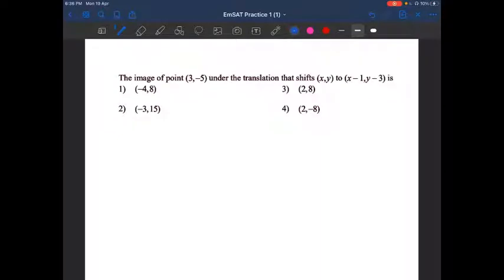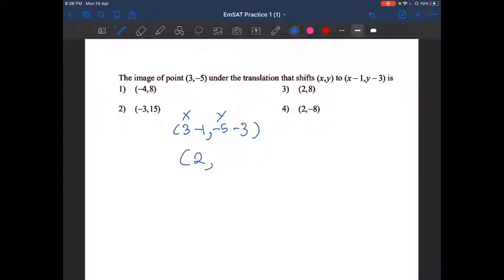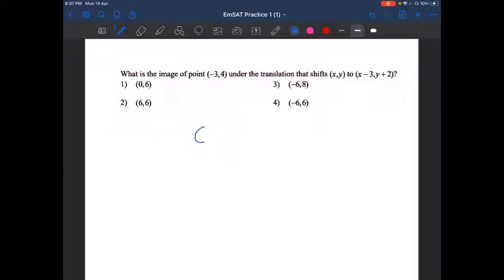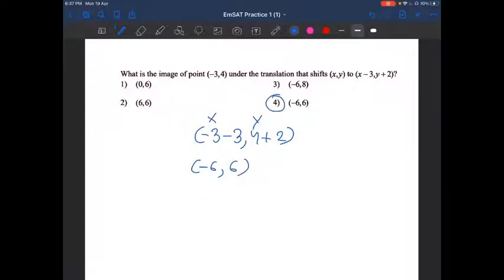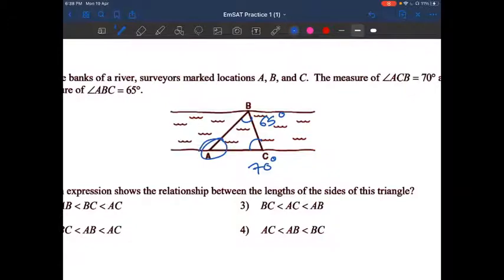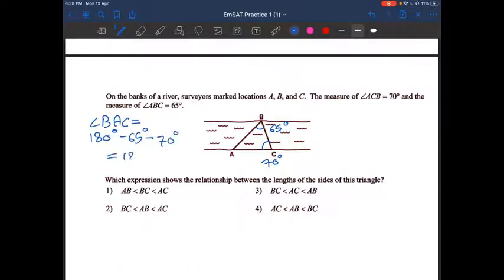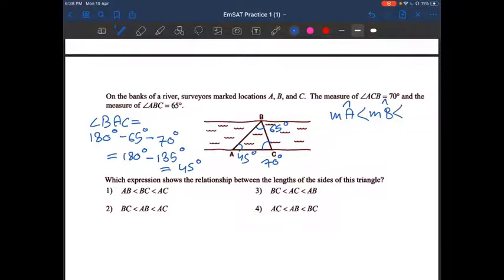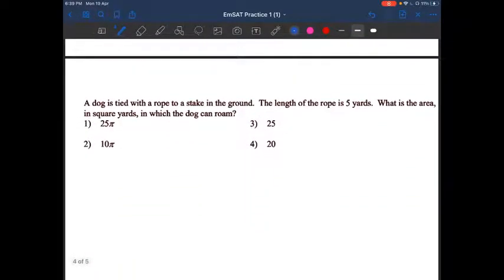EmSAT Math - Sample Questions (9)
EmSAT Training for grade 12

This question is also will be in  UAE teacher license test , as some teachers found it during their Exams.
So this question is good for teaching license preparation